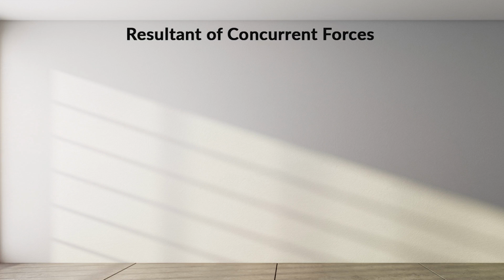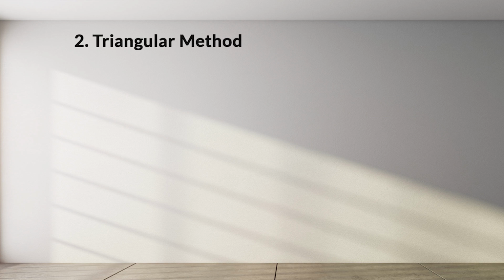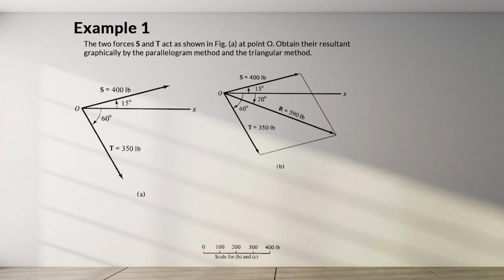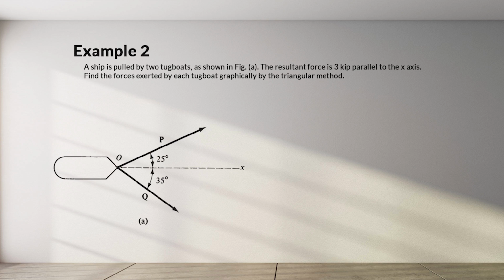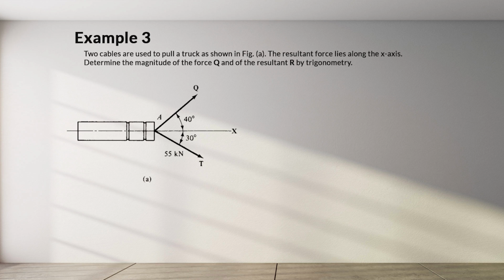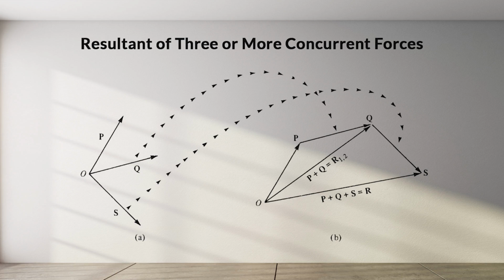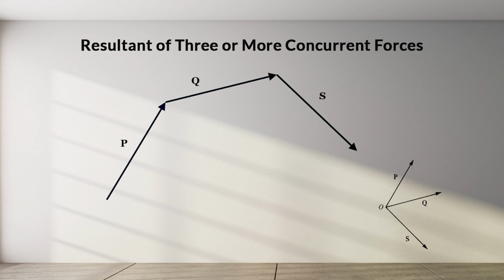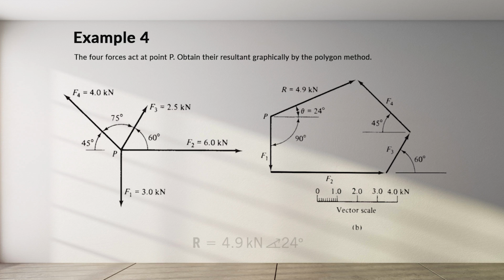2.2 Methods of Resultant Part 1